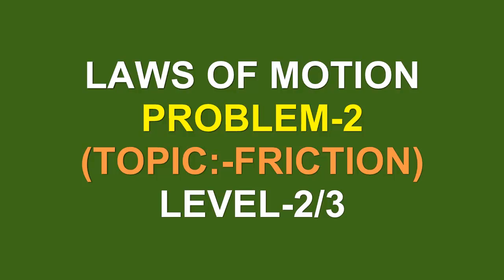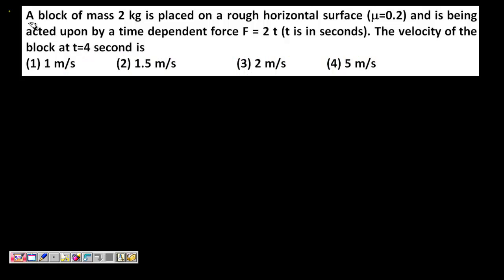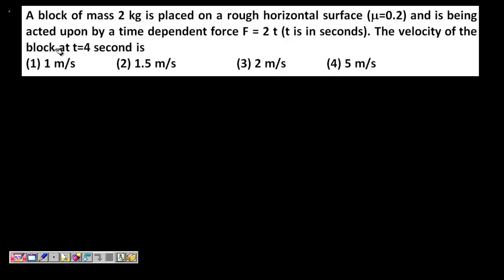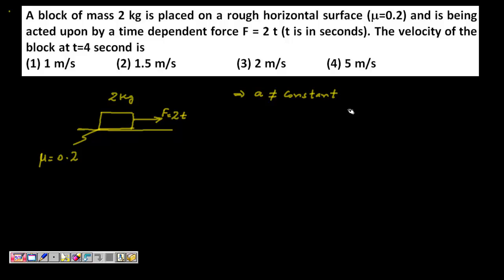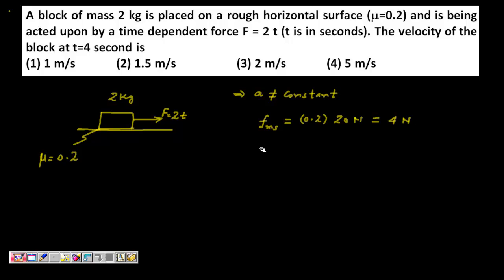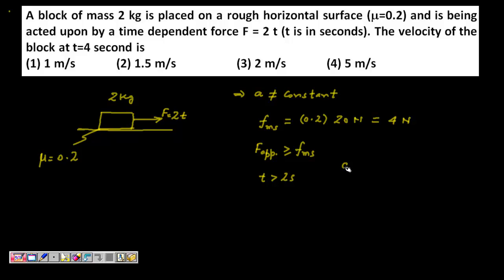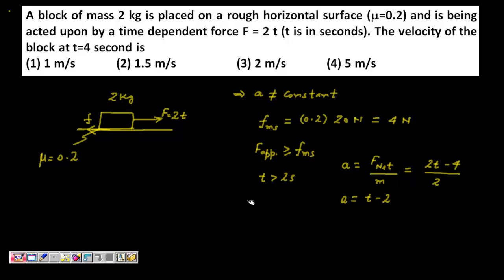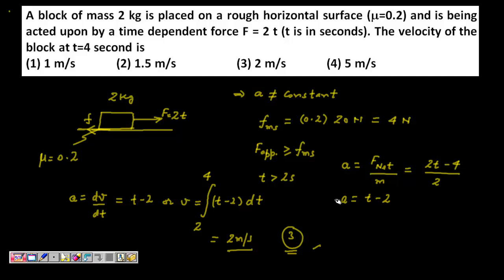LAWS OF MOTION (FRICTION) PROBLEM-2/LEVEL-2/3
LEVEL 2/3 means related to NEET and JEE Mains level.
Use these problems as a test. Pause the Video as soon as you see the problem, try it and match your solution to gain confidence.